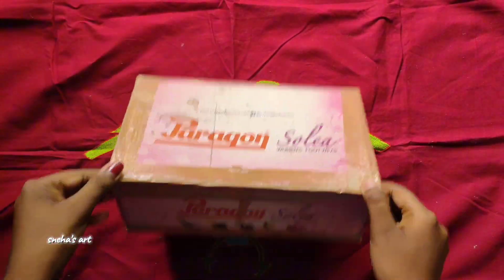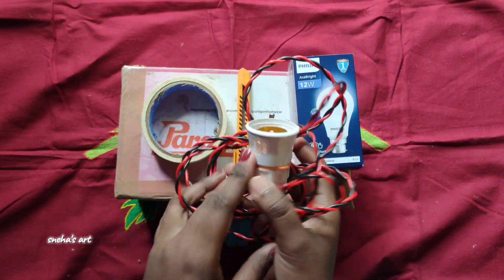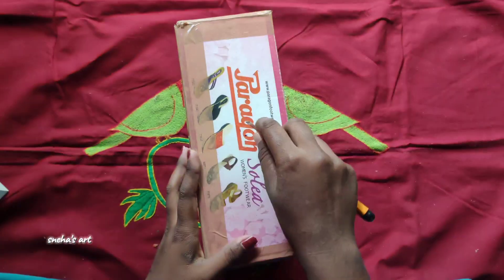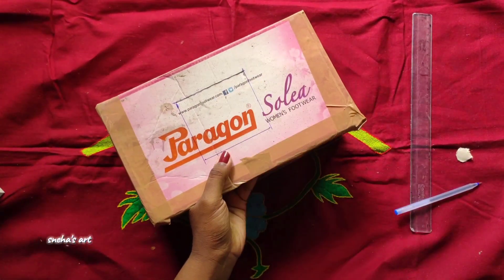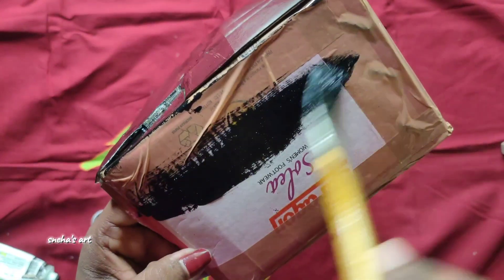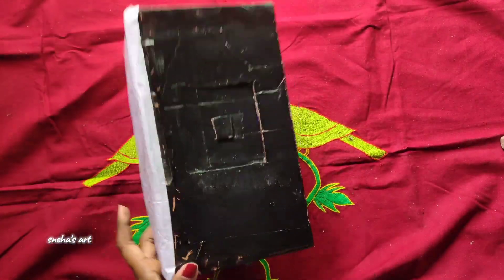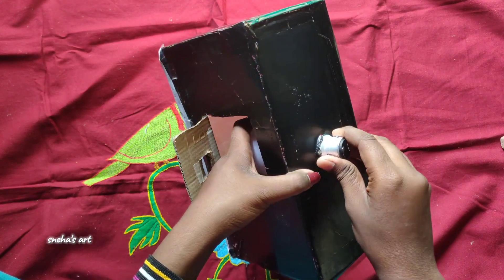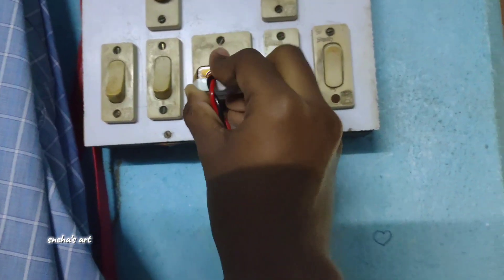How to make soft light at home// home made soft light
Home made soft light// make your own soft light at home

Materials 👇
•old shoe box
•cello tape
•cutter
•wire, plug, holder
•butter paper or tracing paper
•black acrylic paint
•LED light